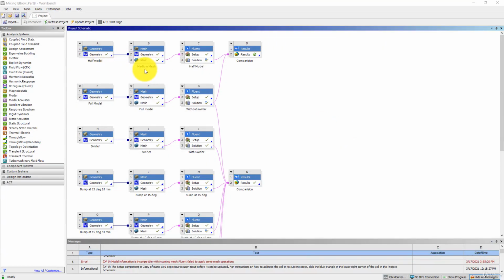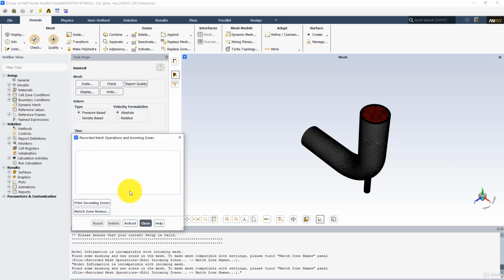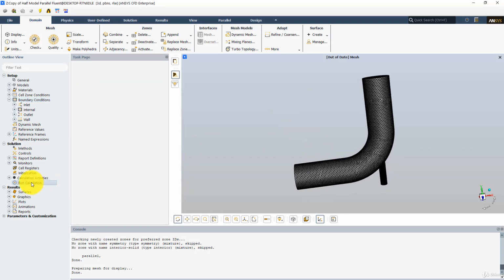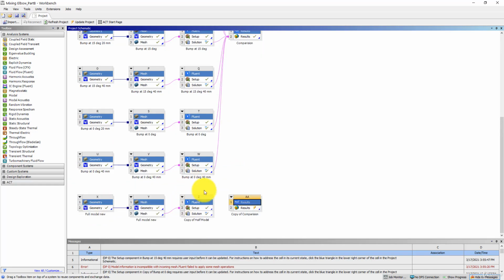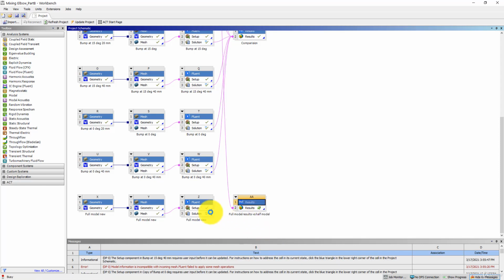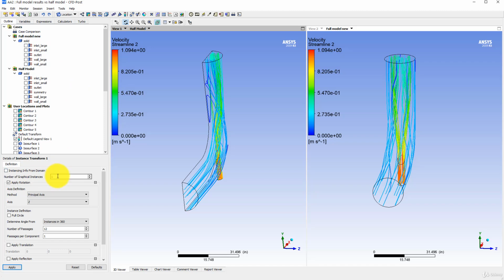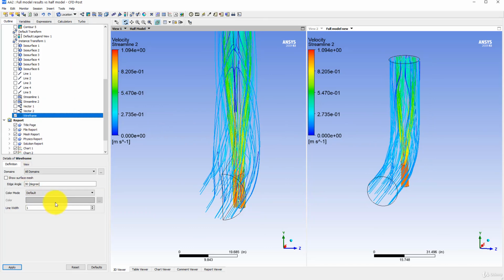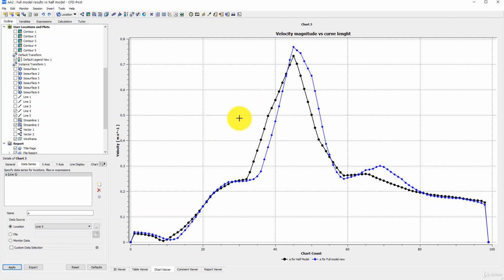(Ansys) Course 11: 123 Solution and post processing of Full 360 model and comparison with half model